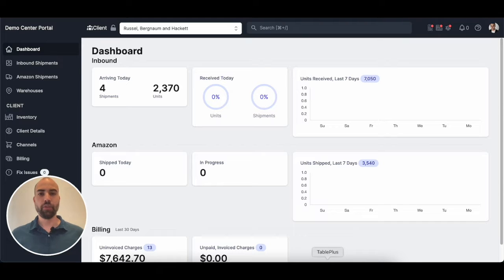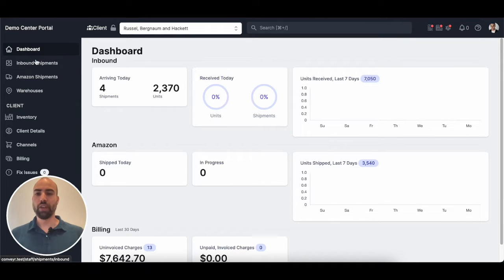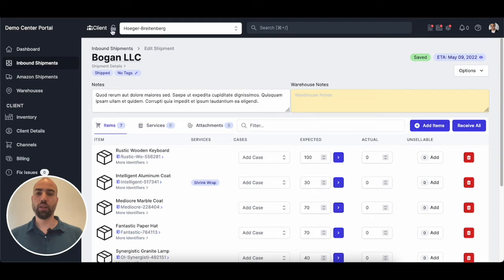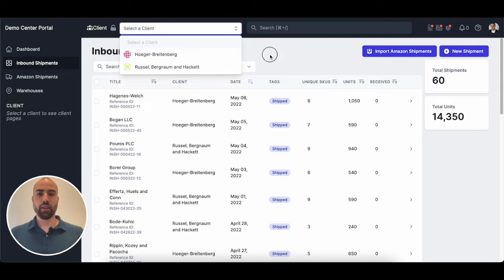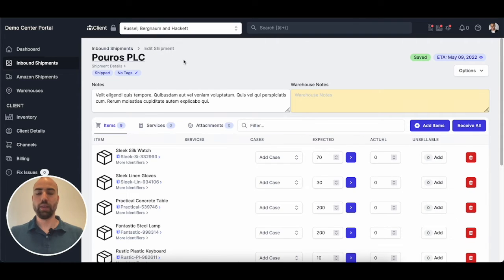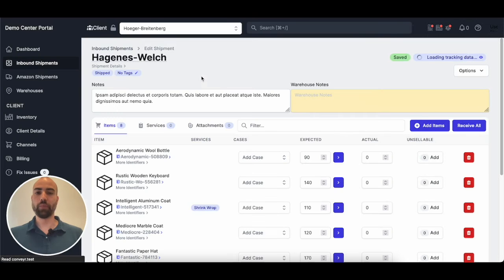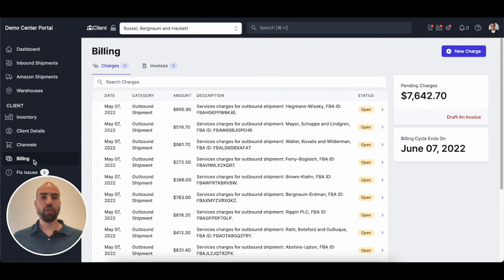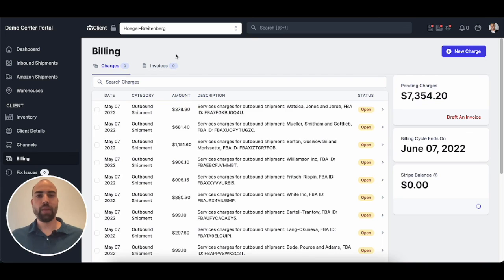Updates to Client Switcher - May 9, 2022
We recently made some updates to the client switcher to allow you to easily work across clients and in multiple tabs.